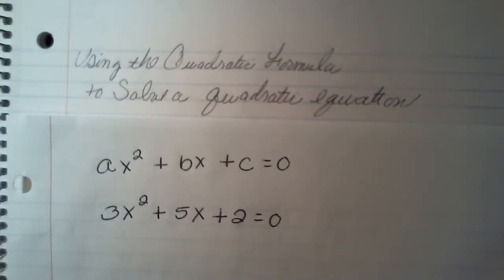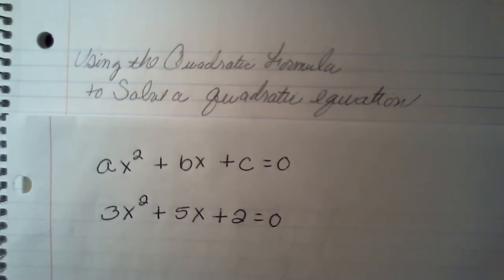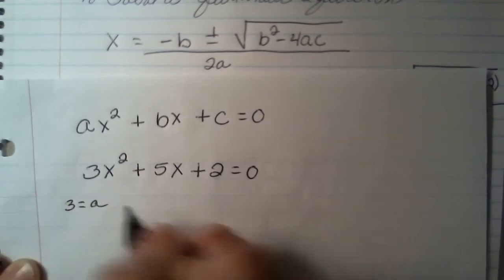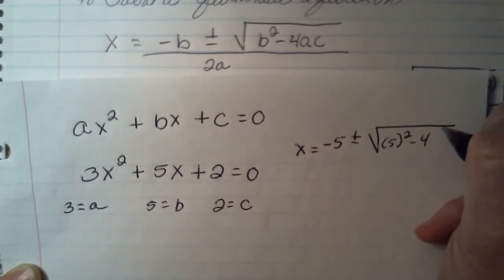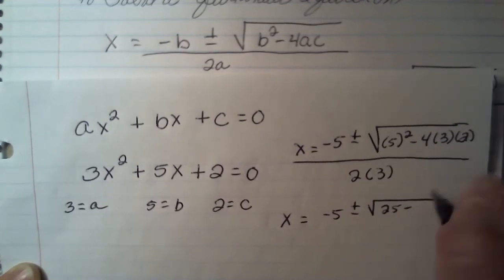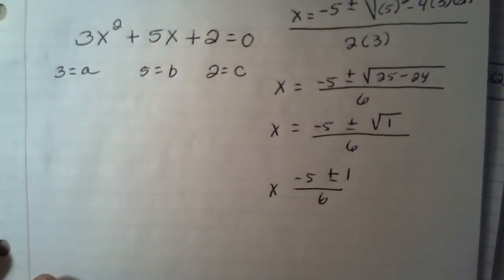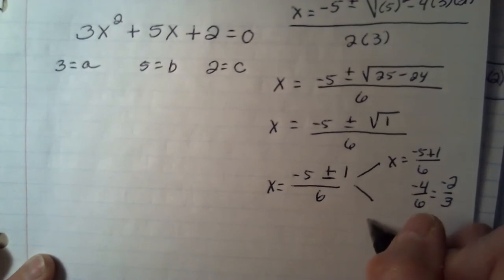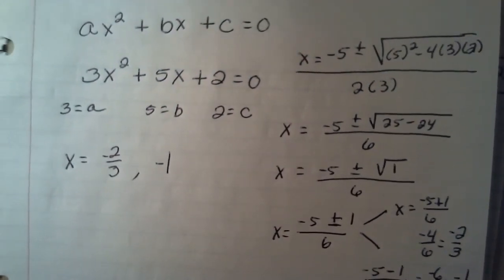Solving an Equation by using the Quadratic Formula c 11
Solving an Equation by using the Quadratic Formula